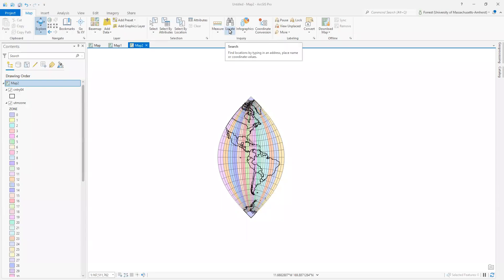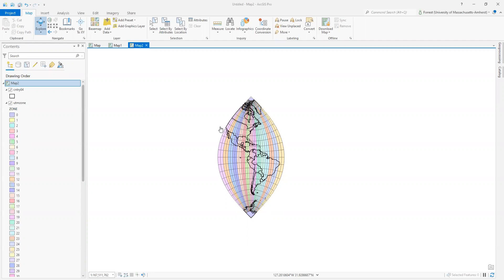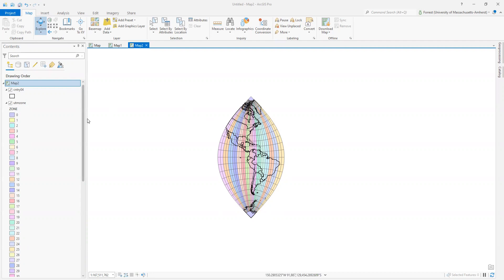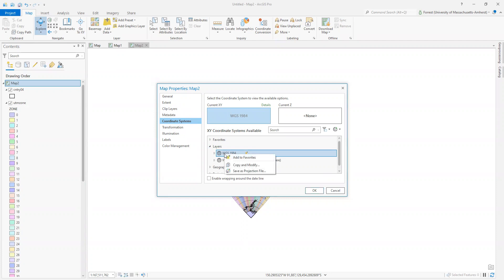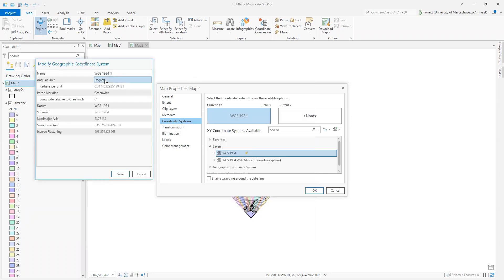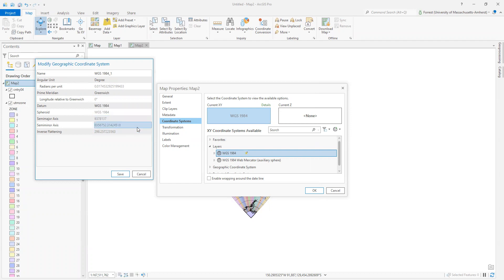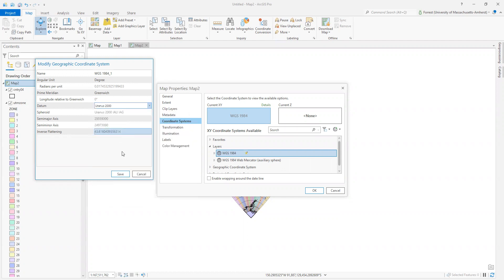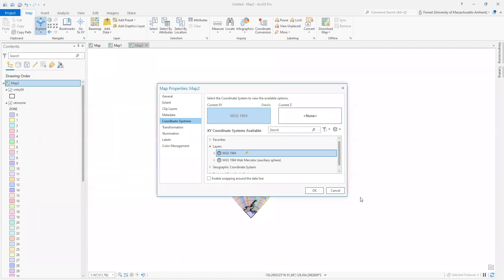ArcGIS Pro - Overview of Datums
This is the walkthrough for Lab Four, Part G, of the UMass - Amherst Introduction to GIS course (NRC 585 and cross lists)